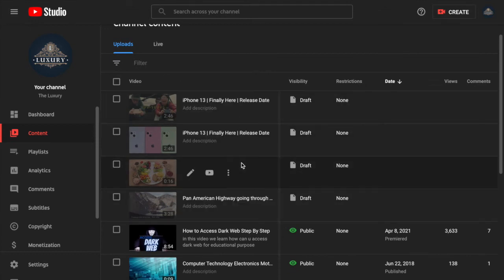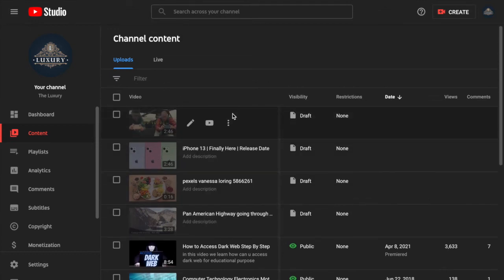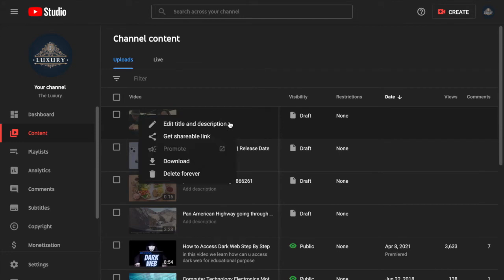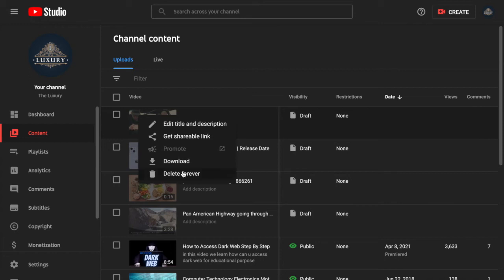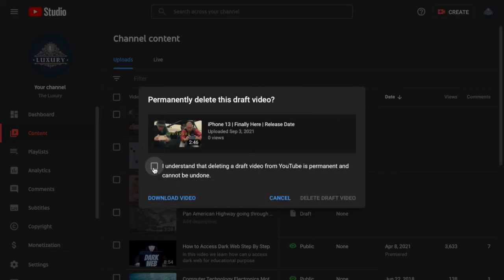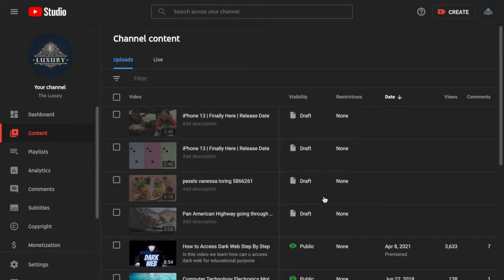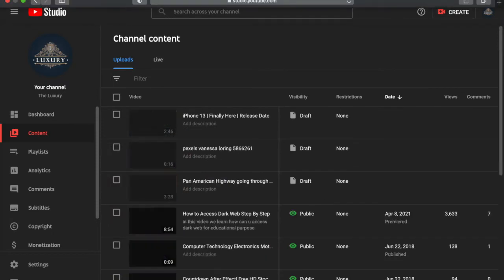How To Delete Youtube Videos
in this video we are going to learn How To Delete Youtube Videos

after watching this video you will learn How To Delete Youtube Videos
if you think you have learned How To Delete Youtube Videos